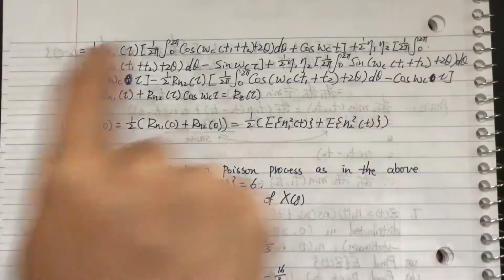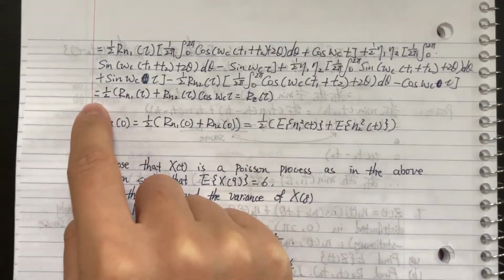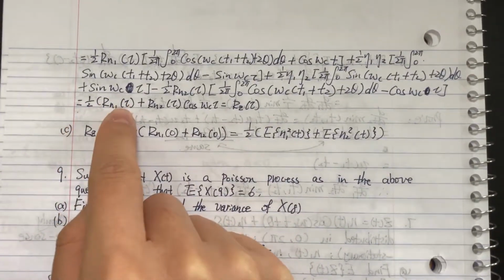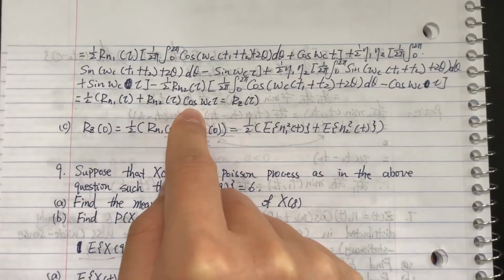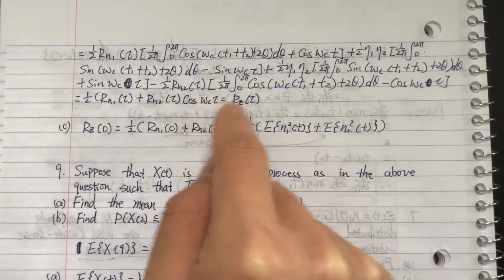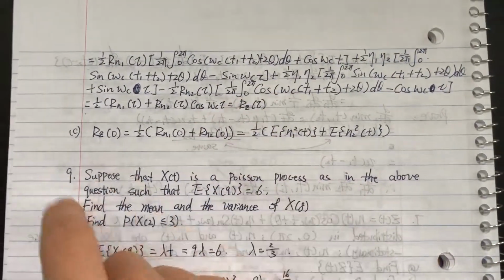HW7-Q7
EL6303 TANDON